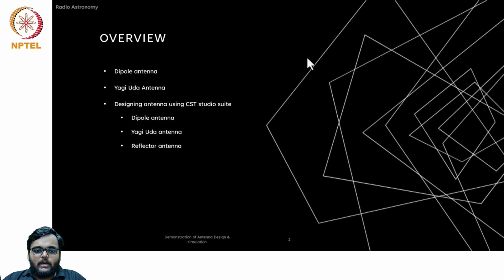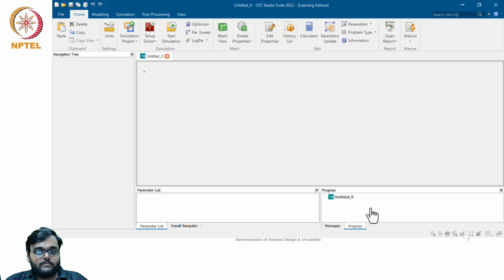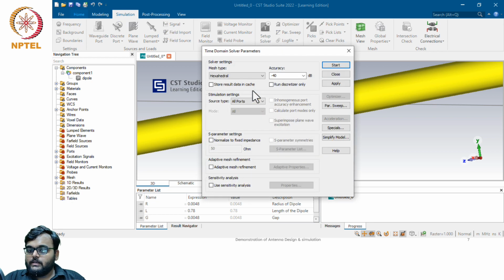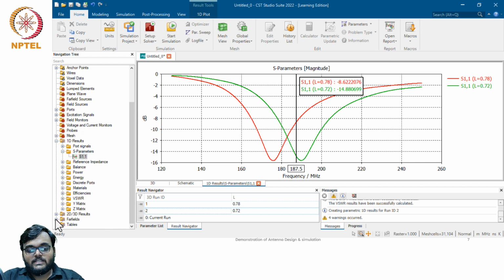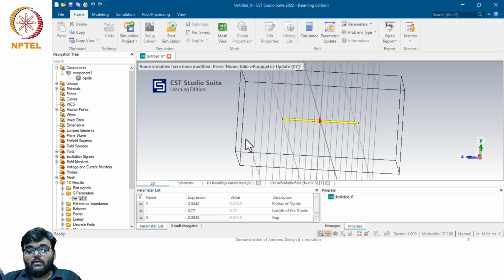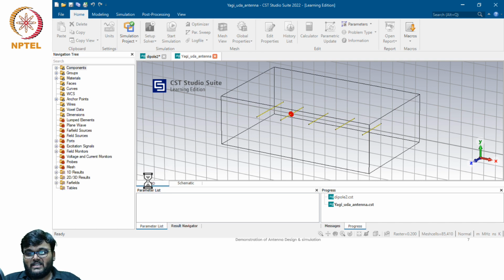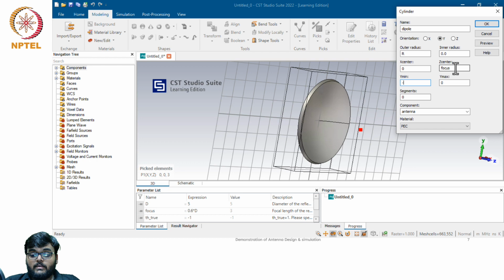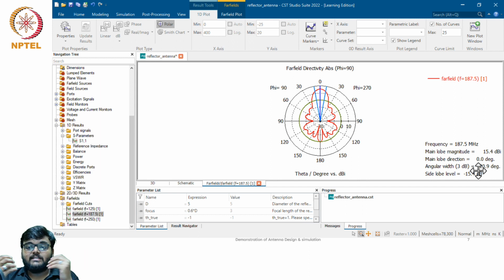Demonstration of Antenna Design & Simulation - Part 3